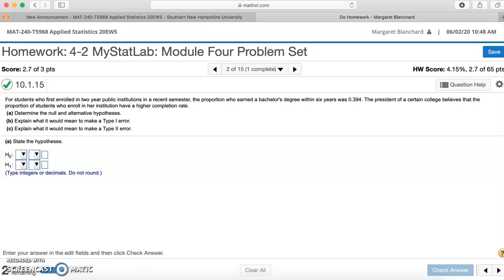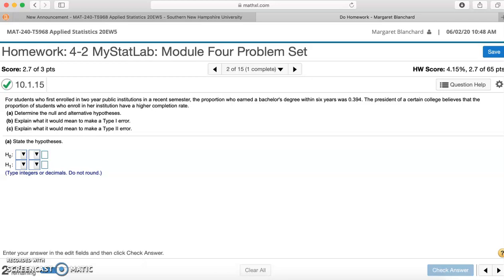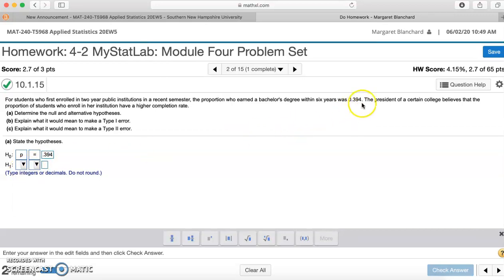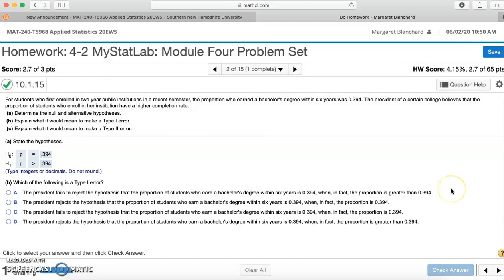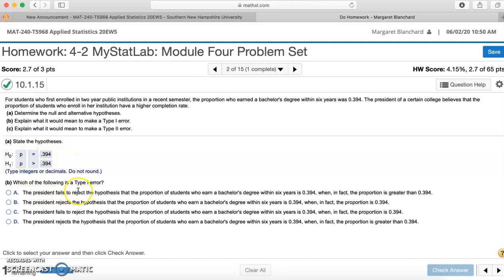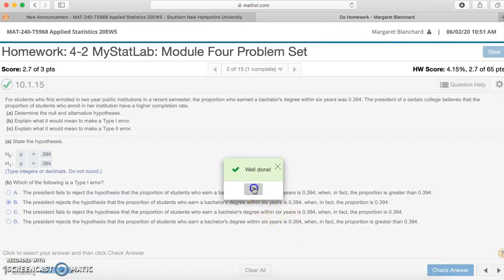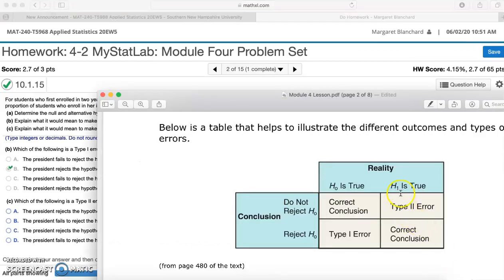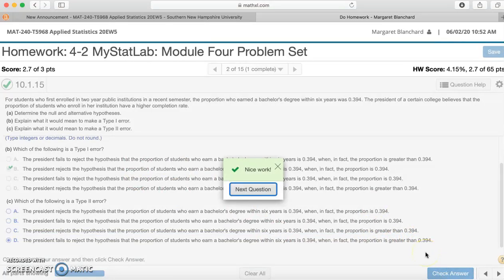Module 4 Problem #2